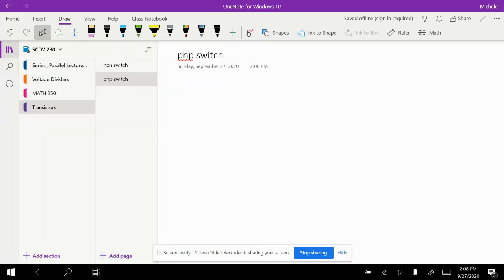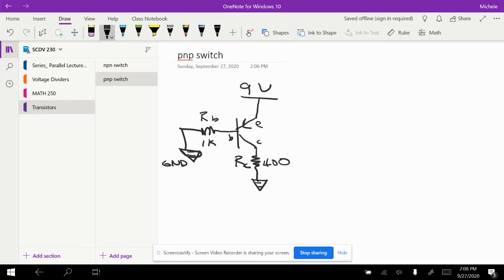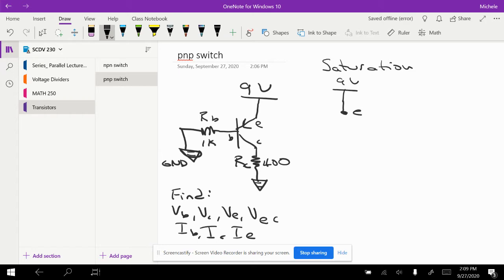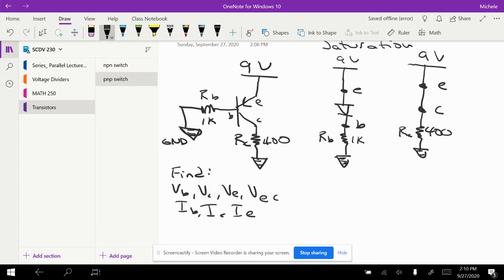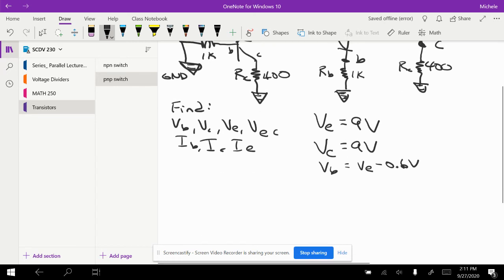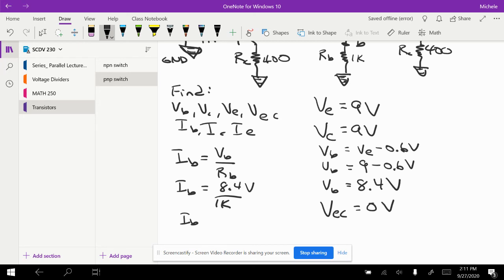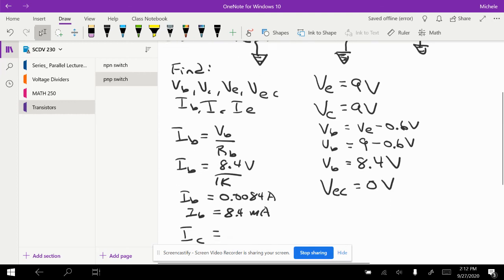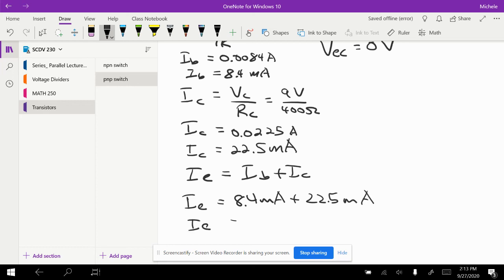pnp switch calculations